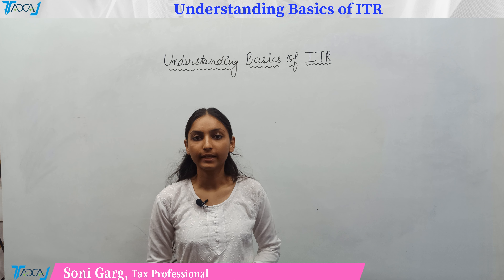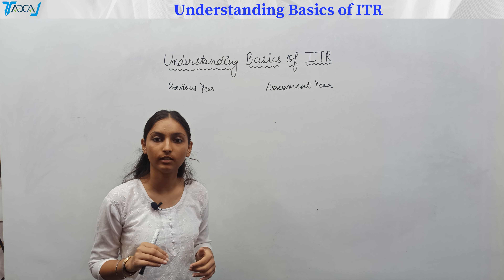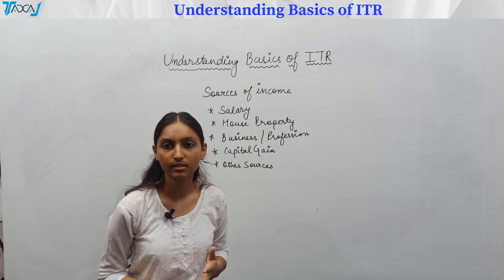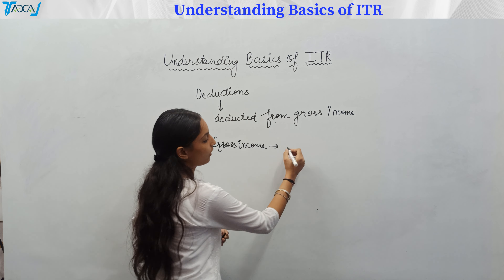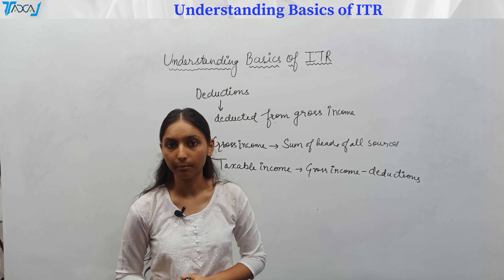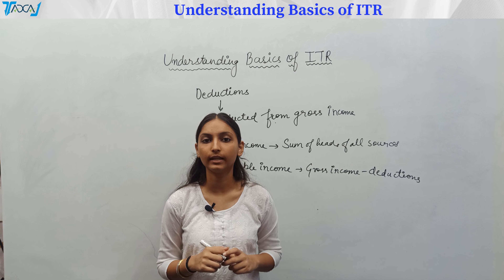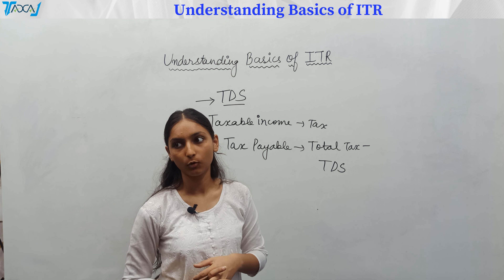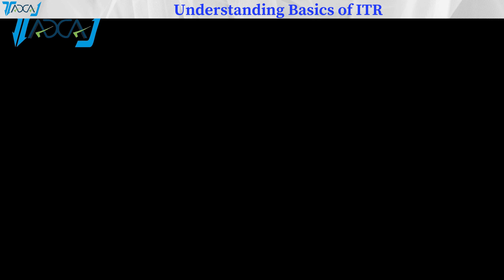Understanding Basics of Income Tax Return (ITR) Filing | Income Tax Basic Concept for Beginners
Today in this video we shall be discussing Understanding Basics of Income Tax Return (ITR) Filing | Income Tax Basic Concept for Beginners.

Hope you have liked the video where we tried our best to explain the concept in an easy language for you to understand.